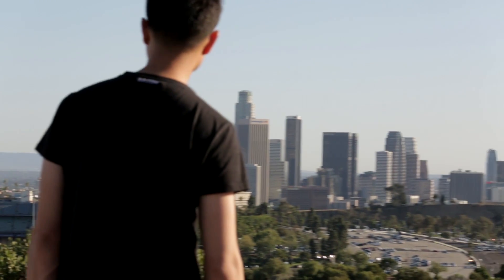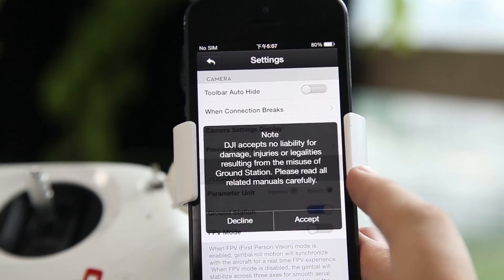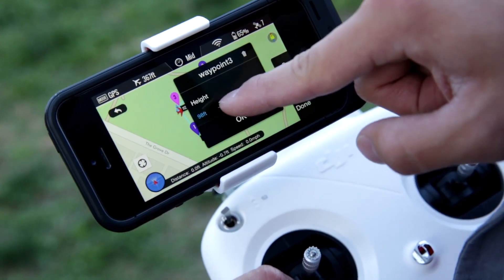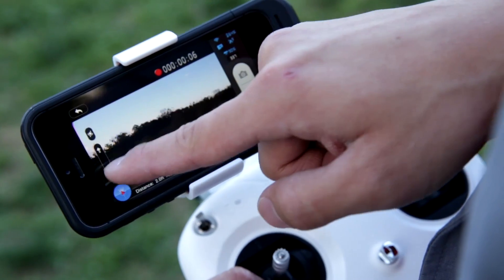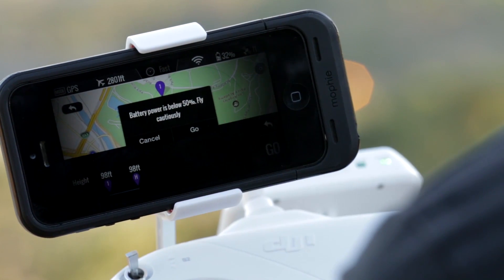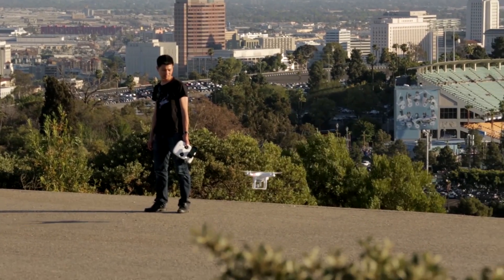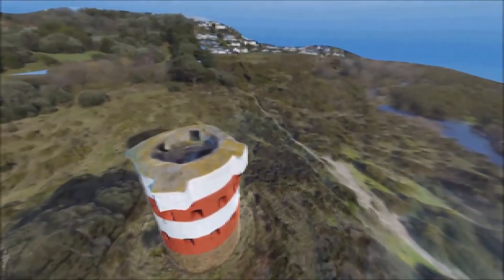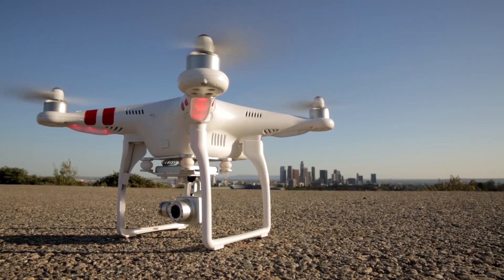DJI - Introducing Ground Station for the Phantom 2 Vision Series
Ground Station for the Phantom 2 Vision and the Phantom 2 Vision+ has arrived. Now you can program in a flight, let go of your controller and focus on getting the shot you want.

Features:
- 16 waypoints
- 3.1 mile (5Km) total flight distance
- 500m range
- Safety features including waypoint flight prevention when the battery is below 30%, a go home trigger and an altitude limit of 200m.